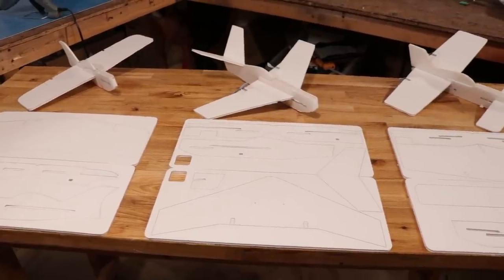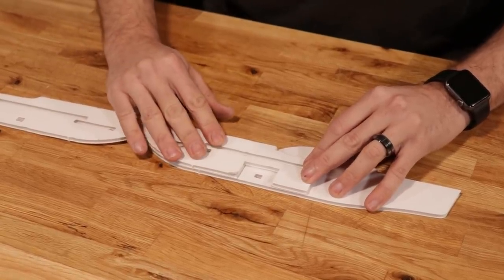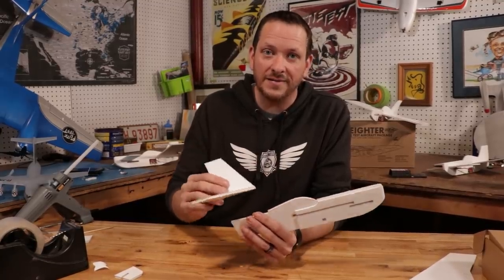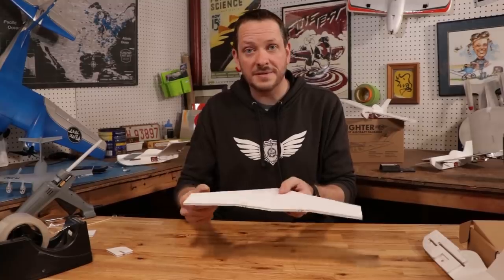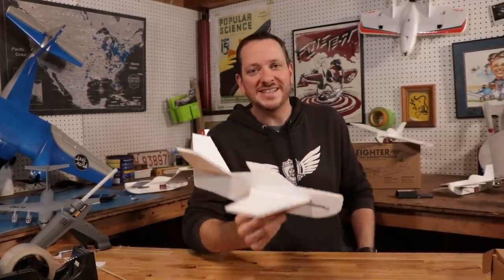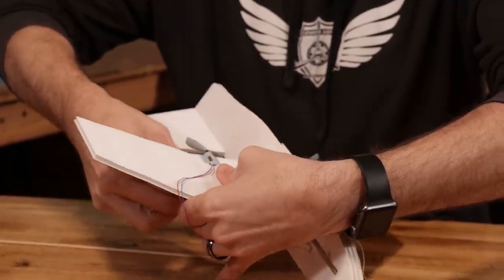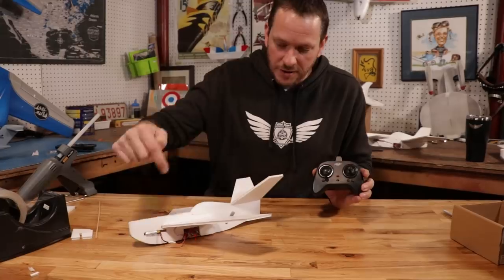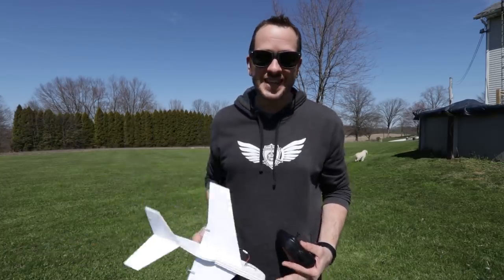EZ V / Build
Josh walks you through the steps on building your very own EZ V. This is one of 3 planes that comes in the EZ 3 Pack

Helpful videos►

ASMR